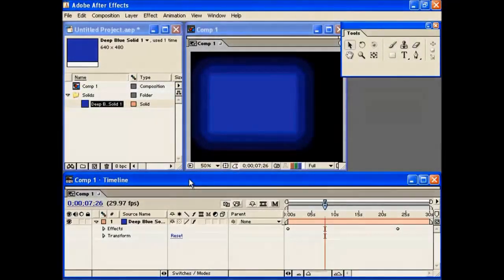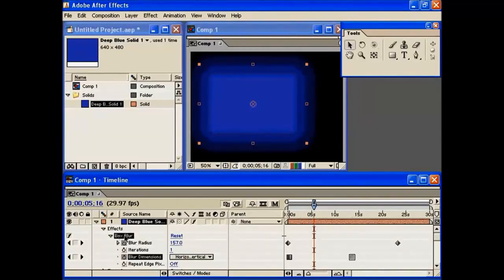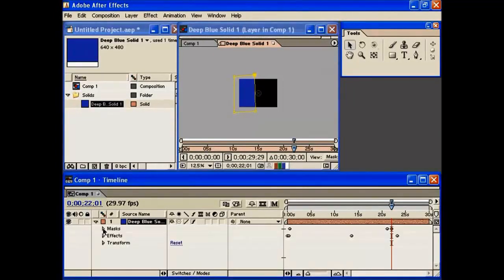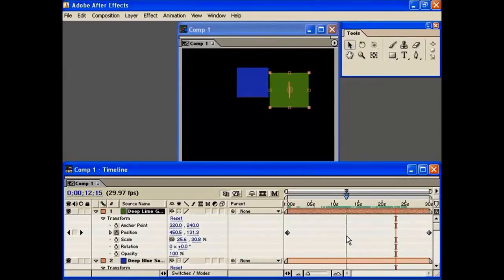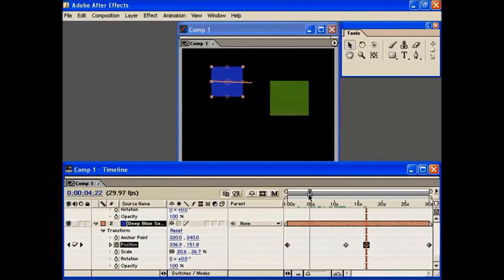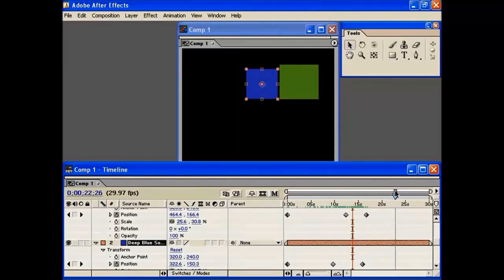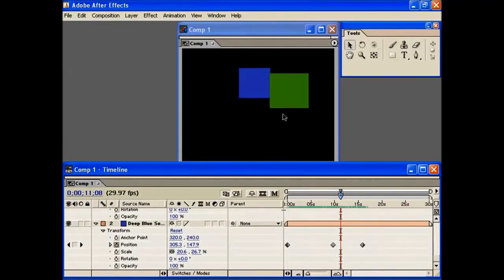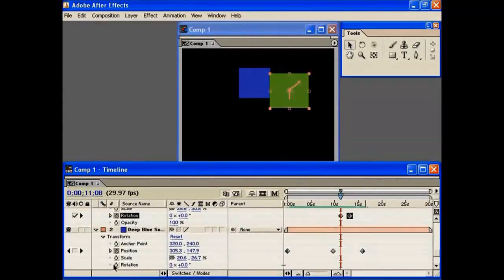After Effects part 05 - Effects and masks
In this video I show how to begin animating effects and masks. I also give a few tips for fine tuning animations and how to follow through to create more believable animations.